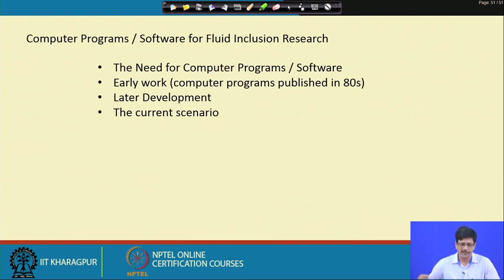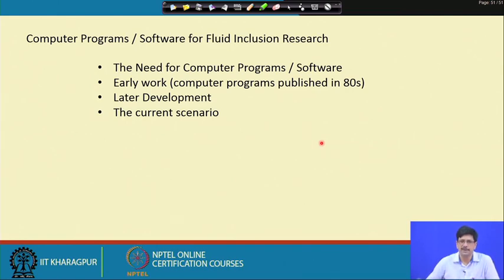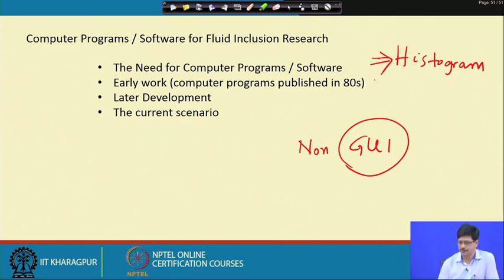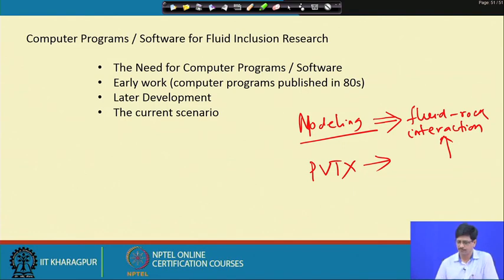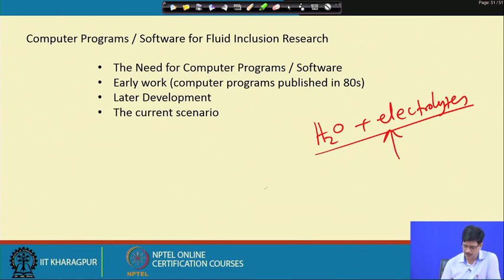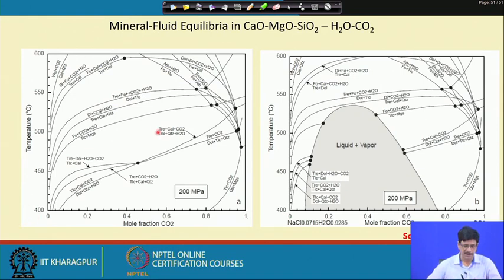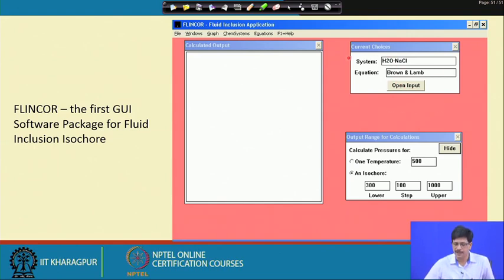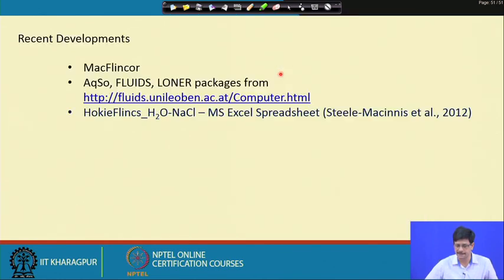Lecture 36 : Computer Software for Fluid Inclusion Data